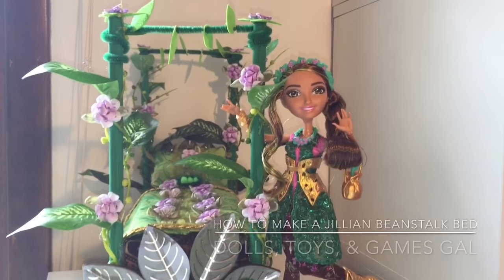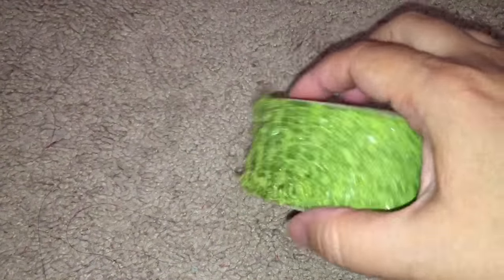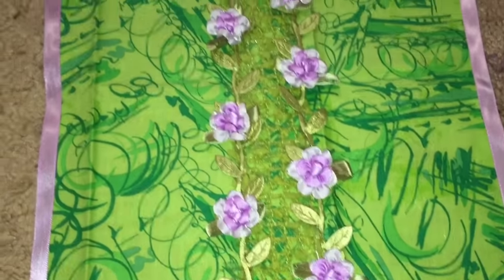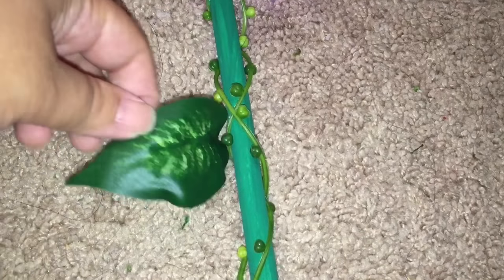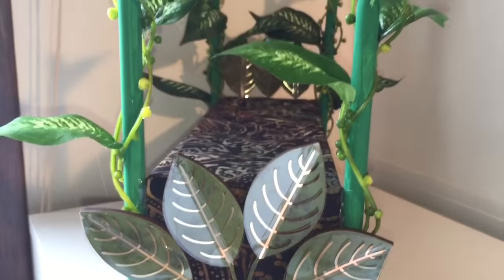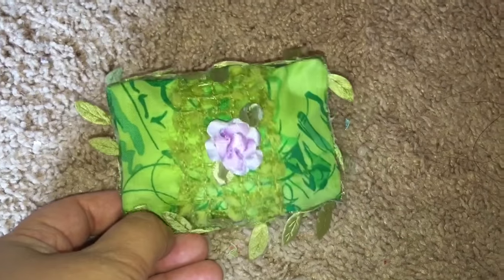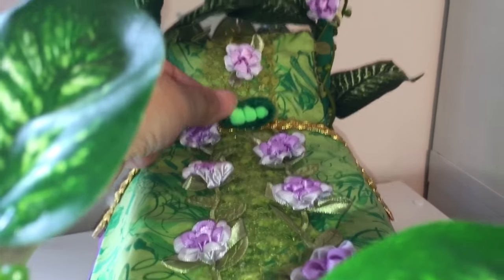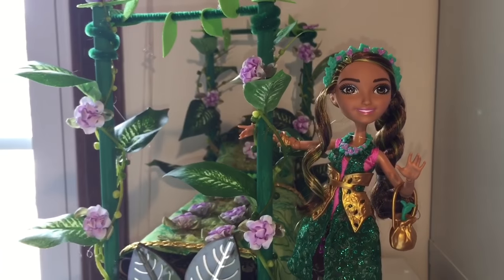HOW TO MAKE A JILLIAN BEANSTALK BED [EVER AFTER HIGH]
This is my newly created bed for Ever After High's Jillian Beanstalk (my new favorite doll).

I set out to capture Jillian's fairy tale heritage (daughter of Jack, from Jack and the Beanstalk) in this bed, while making it pretty, yet not TOO pretty, for a character that I perceive to be a fun, open-hearted, and friendly tomboy. So the first thing that I did was scour the nearby fabric stores for the right bedspread fabric. It took me SO MANY tries, and I bought SO MUCH fabric, and finally I scored at Joann Fabrics yesterday with the perfect piece that even suggests bean plans and beanstalks and gardening. Once you have the right fabric, everything else is downhill from there.

Here are the elements of Jillian Beanstalk's bed, in case you are interested:

Beanstalk bed posts: 4 thick dowel rods (7/16" in diameter), painted green. Greenery came from Joann Fabrics (I chose "box"). Purple beanstalk flowers came from Joann Fabrics also (Offray flower accessories). Light purple flowers for the tops of the poles came from Michaels, as did the green glitter leaves (from a Creatology kit - "Fairy House"). Leaves are from Hobby Lobby.

Jillian Beanstalk Bedspread and Pillow: Fabric from Joann Fabrics. Trellis/vine trim from Hobby Lobby. Olive Leaves trim from Papersource. Beanstalk flowers are Offray flower accessories from Joann Fabrics. Blanket is trimmed in lavender Offray ribbon (Joann Fabrics) and gold braid (ditto).

Jillian Beanstalk's mattress: Two smoothfoam blocks, hot-glued together. Brown vine fabric from Joann Fabrics. Green and gold ribbon trim from Joann Fabrics also. Artificial leaves from Hobby Lobby.

Jillian Beanstalk's decorative "bean" pillow: One piece of green furry pipe cleaner and 3 green pom-poms, glued together.

Jillian Beanstalk's headboard & footobard: Wall decal leaves from Joann Fabrics. I also threaded more green glittery leaves around a green pipe cleaner and curled the ends, gluing one to the footboard and two to the tops of the poles at the head and foot of the bed.

If you enjoyed this video, you might also like : "HOW TO MAKE A DOLL BED FOR DC SUPERHERO GIRLS KATANA"